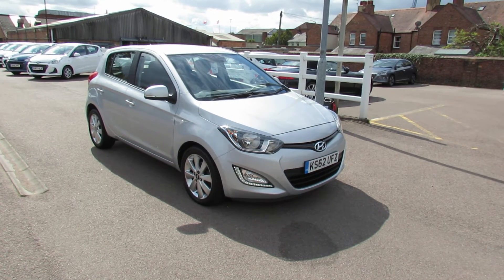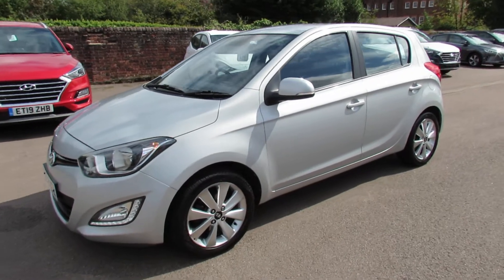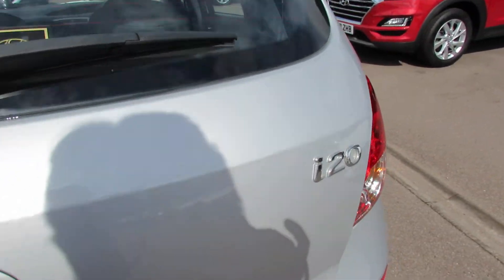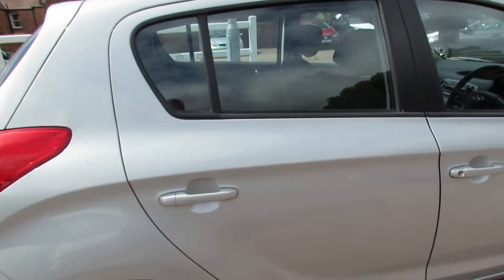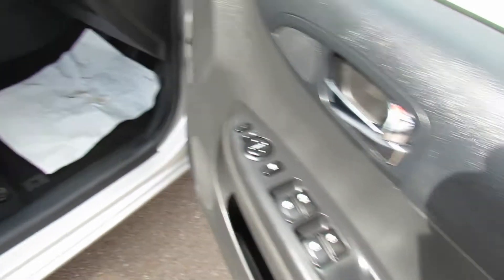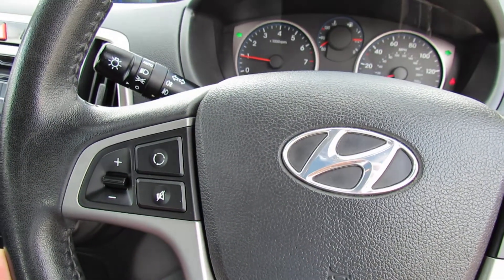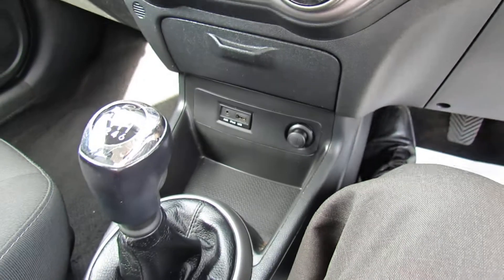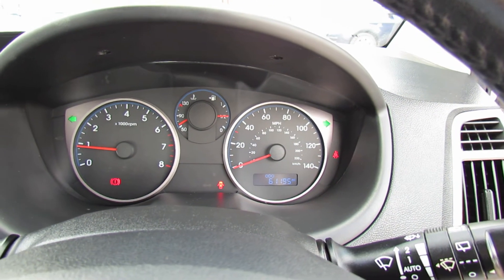KS62UFZ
HYUNDAI I20 1.4 STYLE 5DR